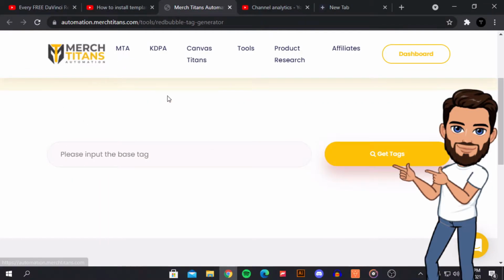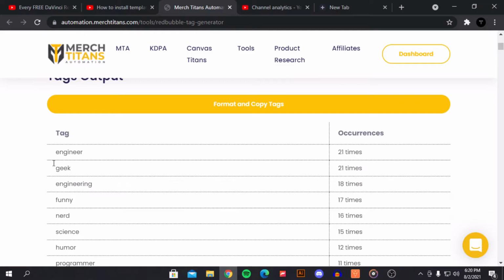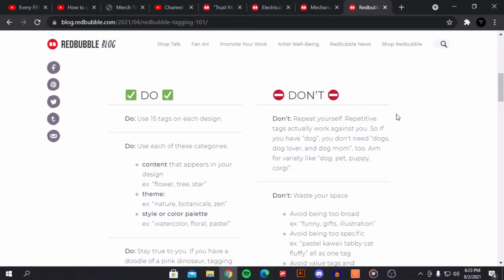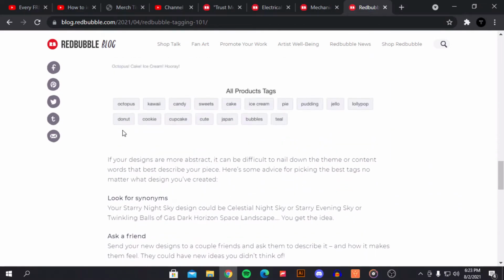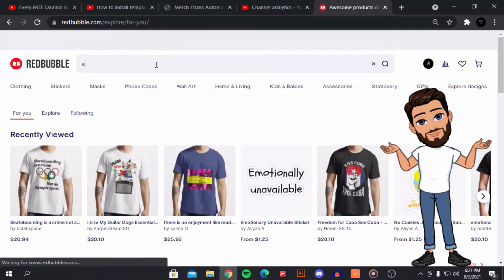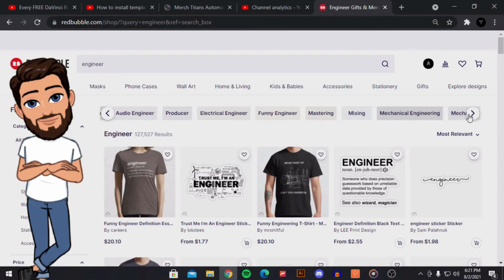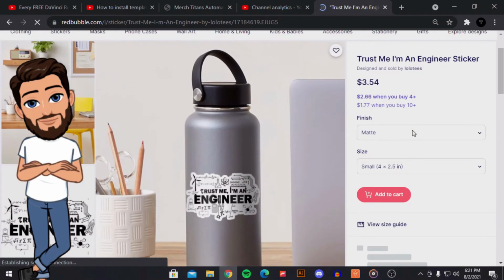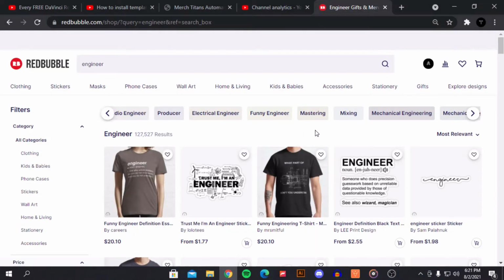How To Use Tags On Redbubble | REDBUBBLE TAGS GUIDE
I demonstrated how to use tags on Redbubble to increase your sales. I also showed some important ways of finding the Redbubble tags using some tags generators such as Merch Titans.

I also use to promote my designs to increase my organic traffic and Redbubble sales. If you guys follow this method. It will definitely work for you guys as well.